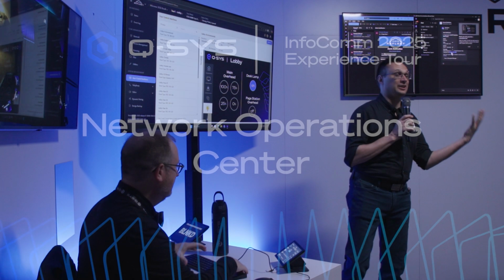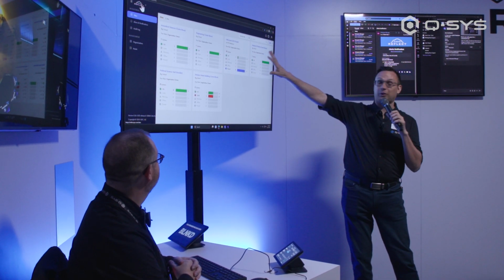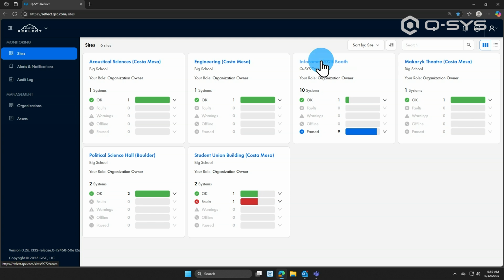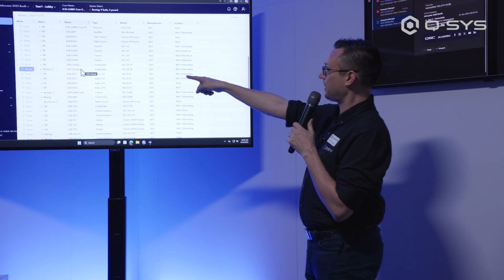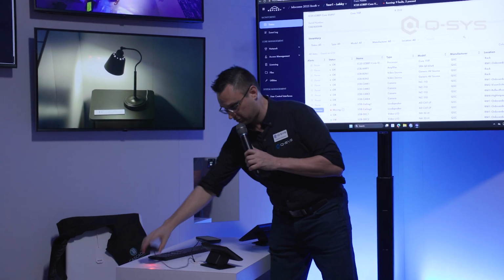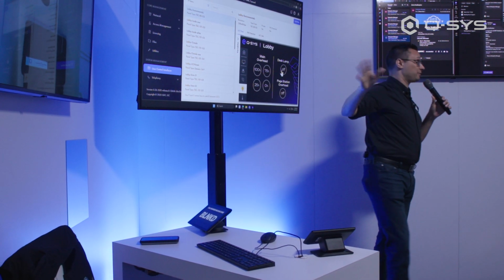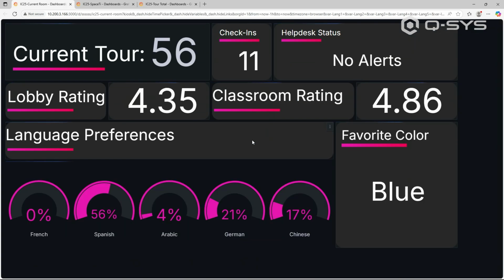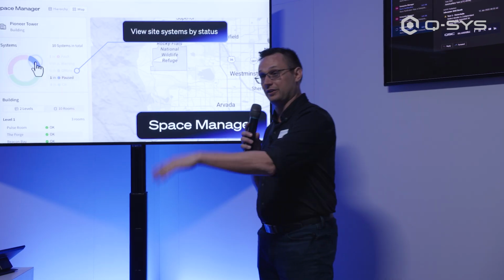Network Operation Center (Q-SYS Reflect Demo -InfoComm 2025)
Network Operations Center is the centralized hub for intelligent cloud and data collection via Q-SYS Reflect cloud-based remote monitoring and management.